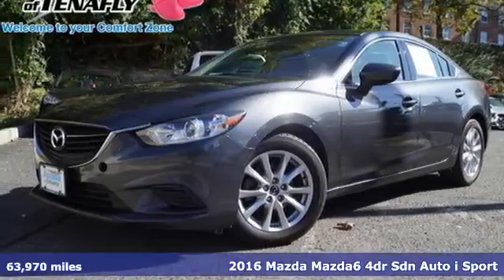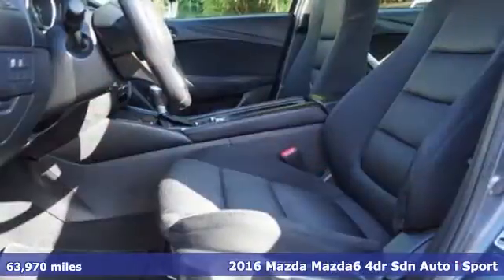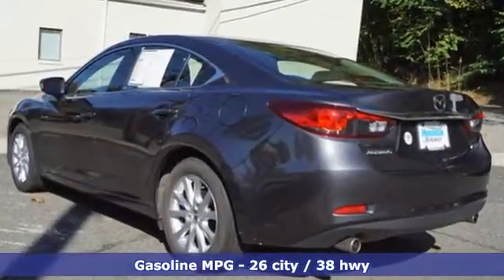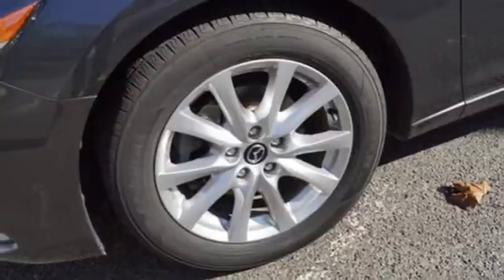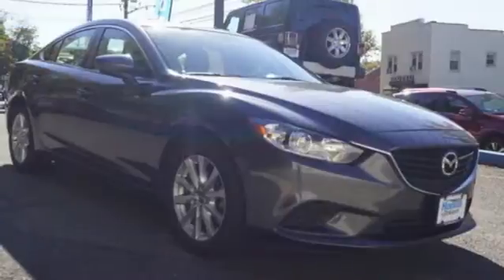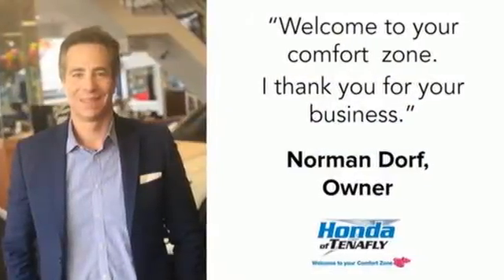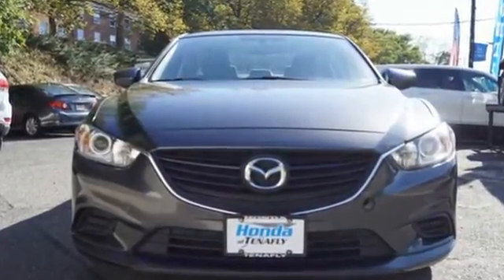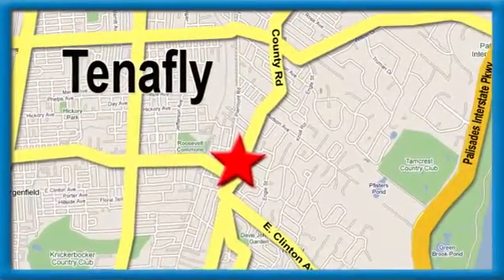Used 2016 Mazda Mazda6 Teaneck Englewood, NJ U13387 - SOLD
Year: 2016
Make: Mazda
Model: Mazda6
Trim: i Sport
Engine: SKYACTIVA®-G 2.5L I4 DOHC 16V
Transmission: 6-Speed Automatic
Color: Gray
Interior: black
Mileage: 63970
Stock #: U13387
VIN: JM1GJ1U5XG1416231
Clean CARFAX. Local Trade, Bluetooth, Sirius / XM Satellite Radio, Backup Camera, Premium Alloy Wheels, Remote Keyless Entry, Fully Inspected and Detailed, And many more features!, TEST DRIVE AT HOME! WE WILL BRING THE CAR TO YOU!. Meteor Gray Mica FWD 2016 Mazda Mazda6 i Sport SKYACTIVA®-G 2.5L I4 DOHC 16V Black Cloth **WE ARE A 2020 DEALER RATER CONSUMER SATISFACTION AWARD WINNER *** WE BUY CARS!!!brbrbrHonda of Tenafly is New Jersey's First Honda dealership established in 1971. Family owned and operated for 48 years, we proudly serve all of New Jersey, New York, Connecticut, Pennsylvania and the entire world. * WE FINANCE * WE SHIP WORLDWIDE * Not all pre-owned vehicles come with 2 keys. Expect pre-owned vehicles to have minor nicks, chips. All prices plus tax, title, lic, and $599 documentary fee. Pre-owned internet prices exclude $895 Pre-delivery Service Inspection Fee.

Address:
28 County Road